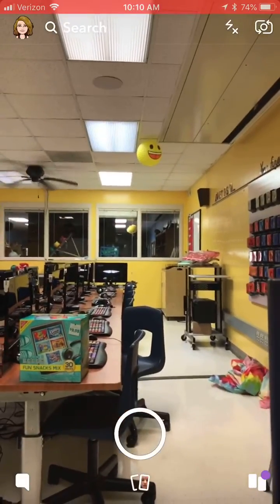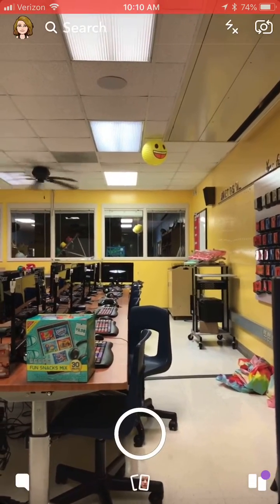How to use Davenport’s Snapchat filter